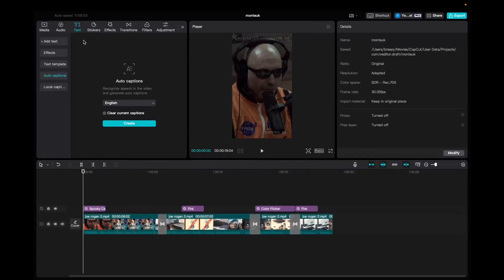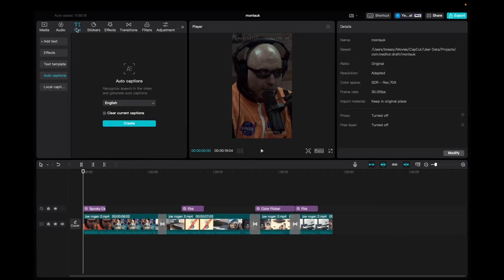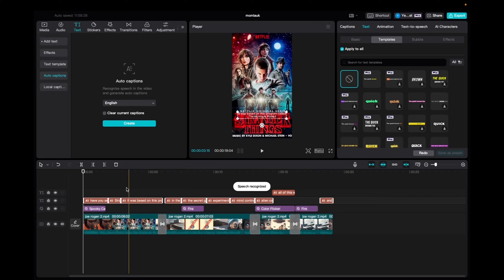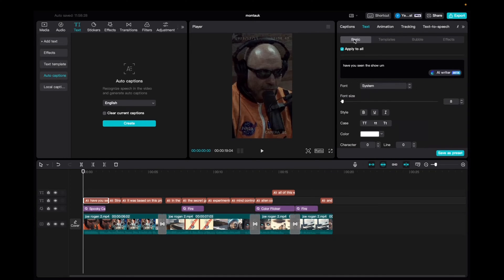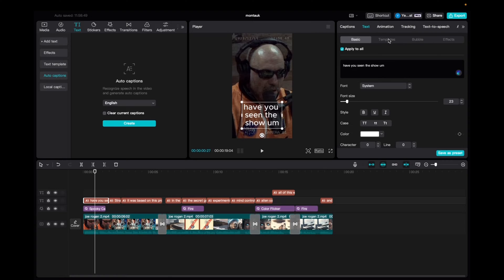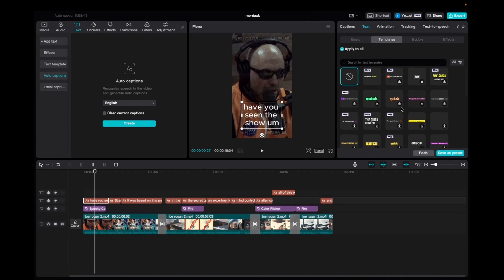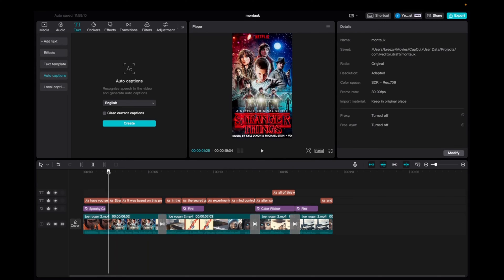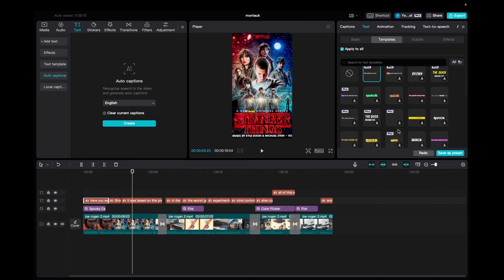How To Add Auto Captions In CapCut (Mac/PC Tutorial)